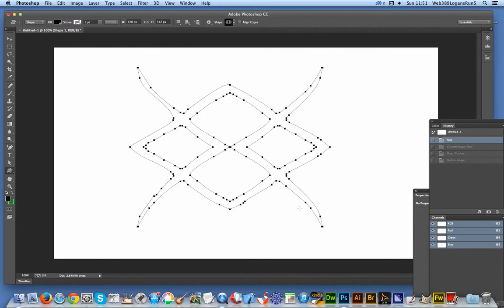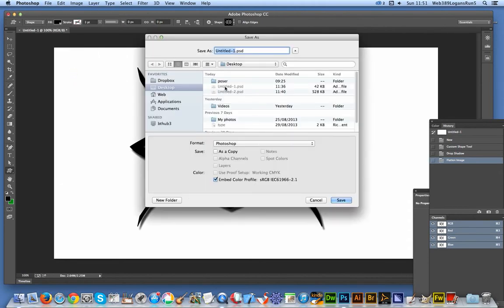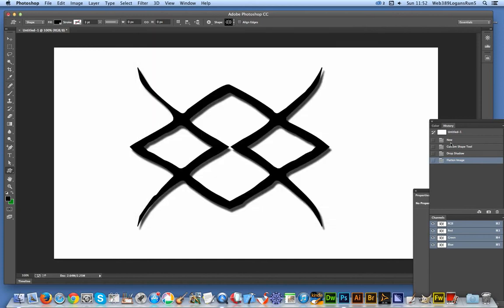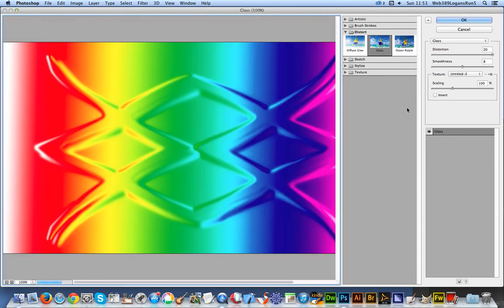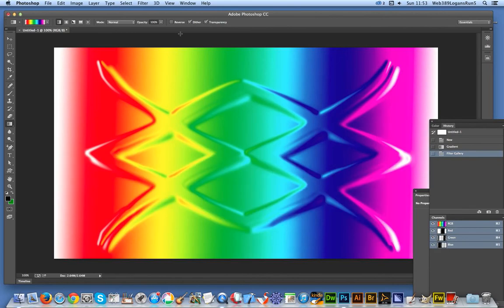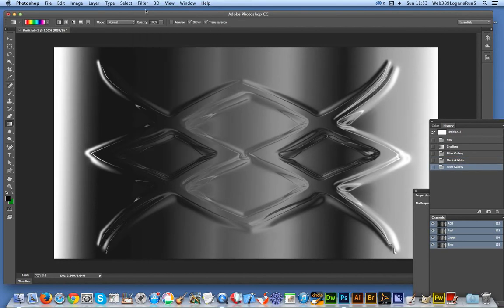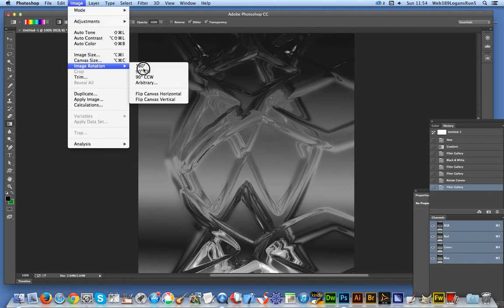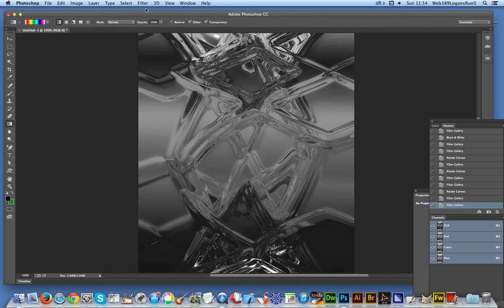Photoshop shapes and displacement glass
A quick tutorial showing the creation of a displacement map using Photoshop shapes. The displacement map is then used as a source for a distortion using the Photoshop glass distortion filter. The filter is repeated and the image rotated and more displacements are added to create hi-impact glass effects